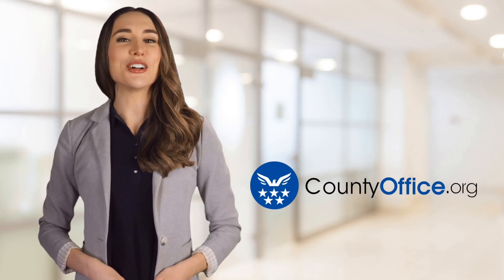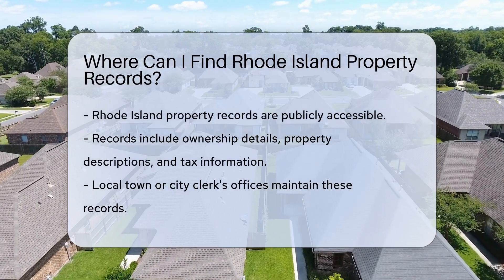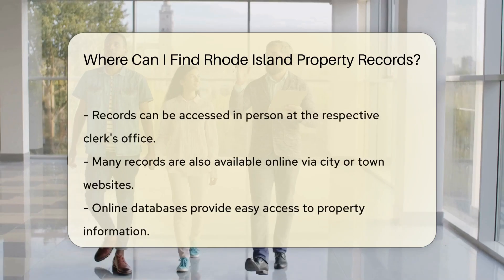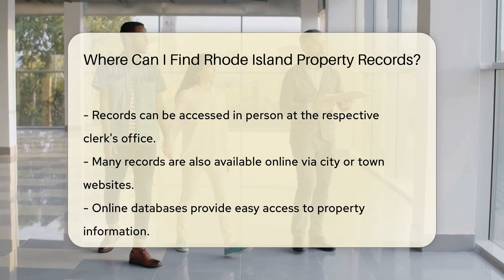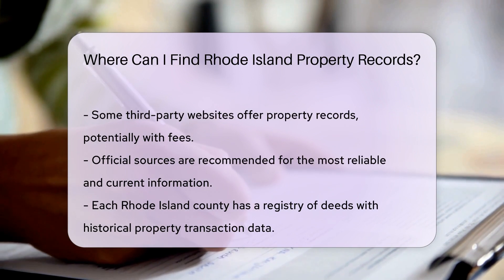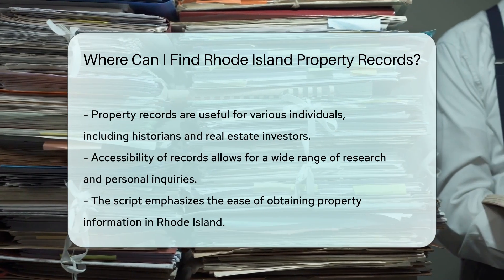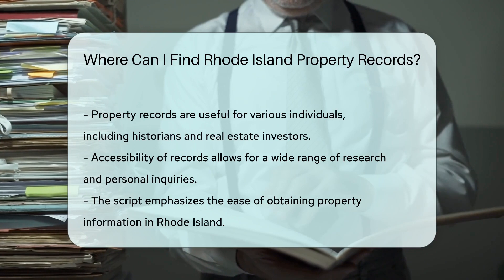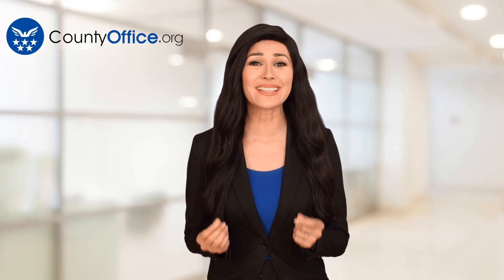Where Can I Find Rhode Island Property Records? - CountyOffice.org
Where Can I Find Rhode Island Property Records? Unlock the secrets of Rhode Island's properties with our latest video guide! Whether you're a potential homebuyer, a real estate enthusiast, or just someone with a keen interest in the history and details of properties in the Ocean State, we've got you covered. Our video delves into the world of Rhode Island property records, offering insights into how to access ownership details, property descriptions, tax information, and more.

Discover the ease of accessing these public records, both offline and online. We guide you through the process of obtaining the information you need from the most reliable sources. Learn about the role of town and city clerks' offices, the convenience of official municipal websites, and the availability of third-party platforms. Plus, we share tips on ensuring the accuracy of the information you find and where to turn for historical property transaction records.

Don't miss out on the valuable information that Rhode Island property records have to offer. Dive into our informative video and become a property records sleuth today!